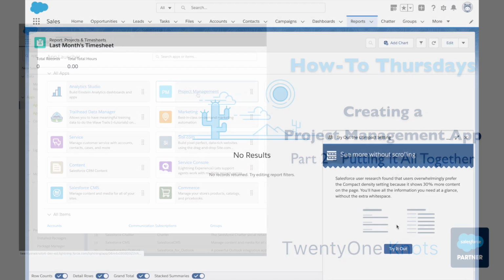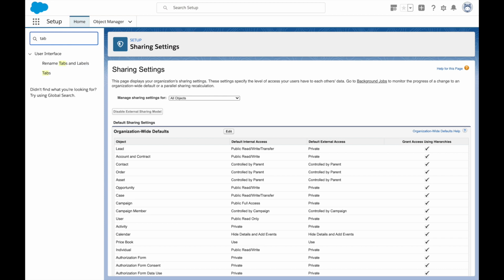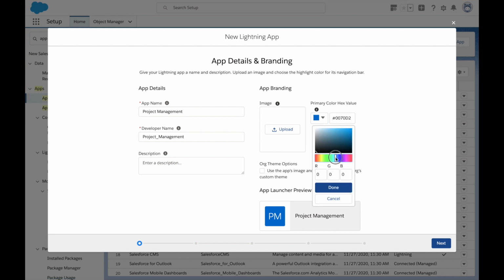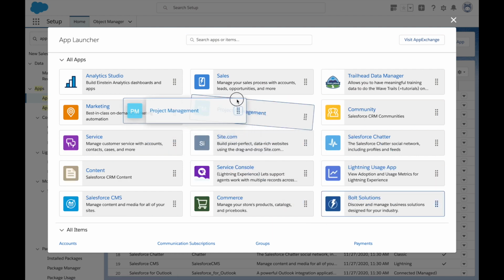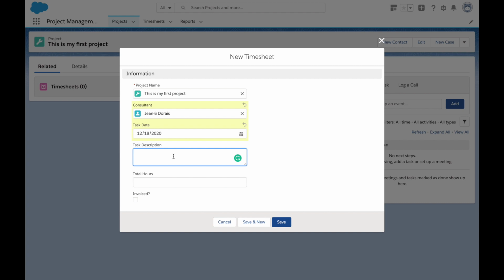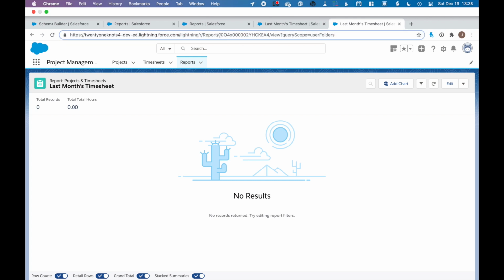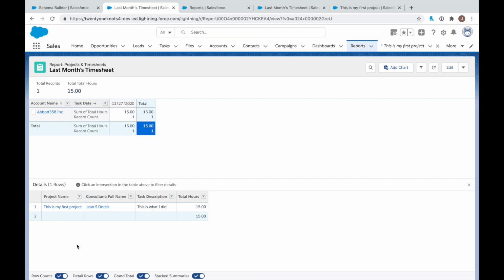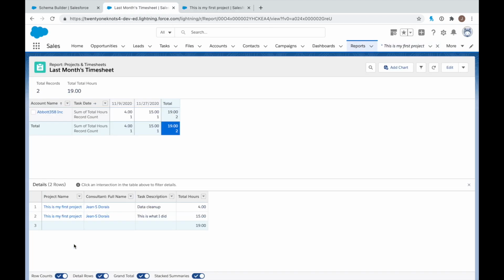Creating a Project Management App in Salesforce - Part 2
This second part builds on what we did in the last how-to. We continue building our project management app and set it up for use (sharing settings, lightning app & navigation, URL-driven report configuration).

We cover:
-Reviewing the Sharing Settings
-Configuring Tabs to access the project and timesheet objects
-Creating the Lightning App and adding the navigation items
-Configuring the URL-driven timesheet report
-Test-driving our new app!